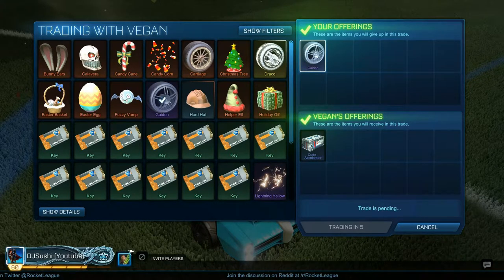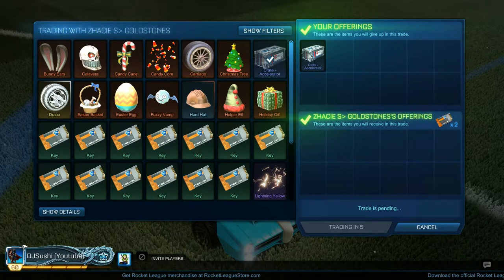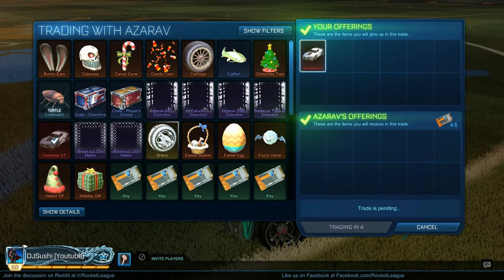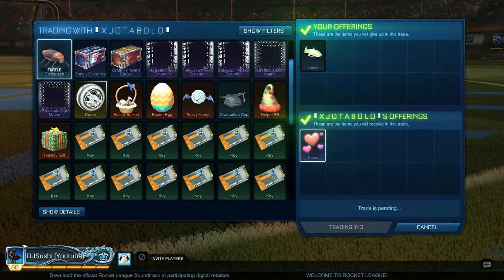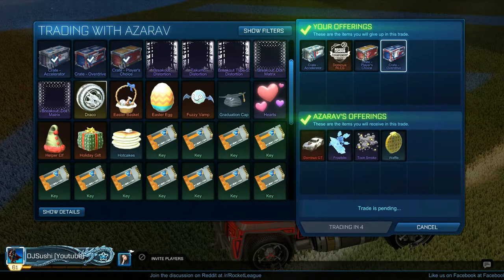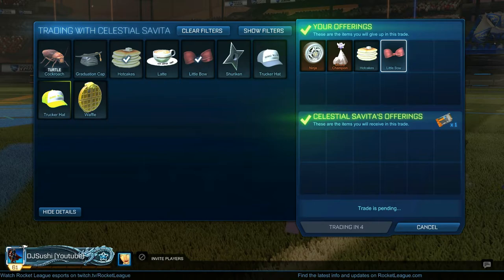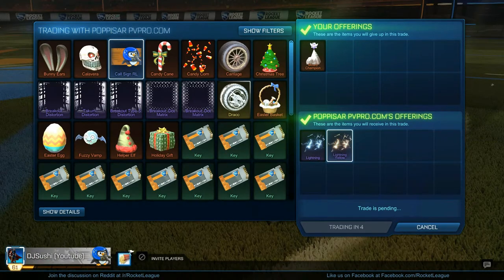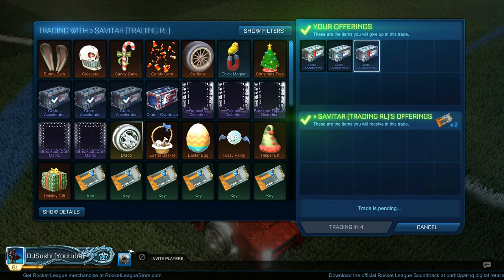NOTHING TO SOMETHING CHALLENGE! NEW ACC CRATE, GAIDEN WHEELS, COCKROACH? [#3] [ROCKET LEAGUE]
NOTHING TO SOMETHING CHALLENGE

Nothing to something challenge, In this series the goal is going to be getting something good or even multiple good items.
Please comment any suggestions!
Add me if you want to trade or anything like donations (donations are included in the video)

Hey what's up guys, Fishcook-McGamer123 aka DJsushi here,

If you're reading this It means you are in the description of my video, Thanks for taking your time to watch my video!
So far I've posted Minecraft, Terraria, Rocket League, League of Legends and a few other games on my channel.
 If you guys would like any other games just let me know.

LINKS AND OTHER STUFF